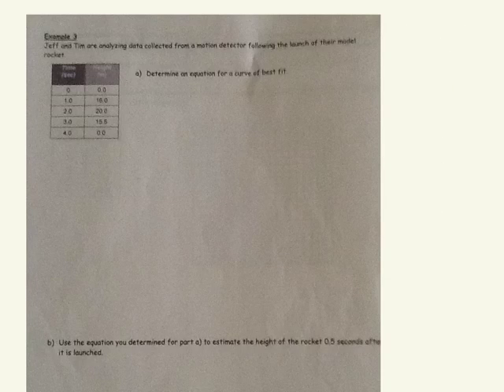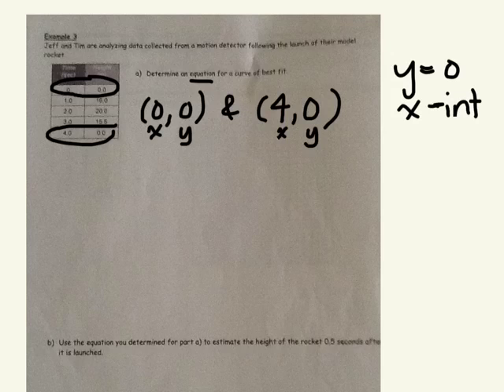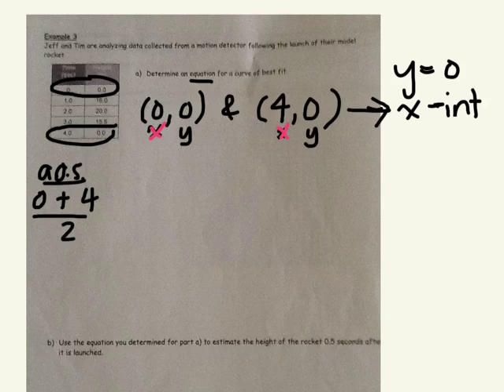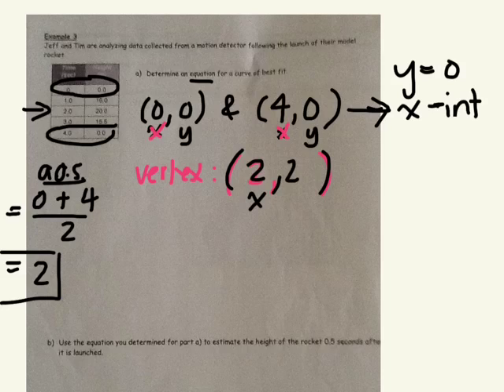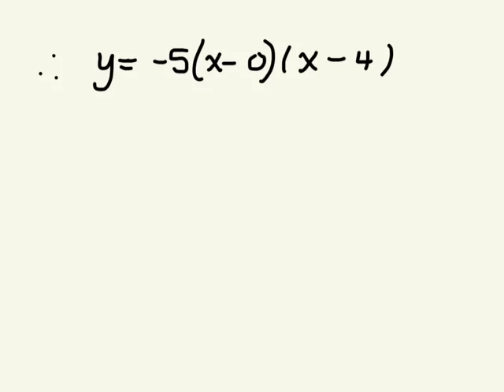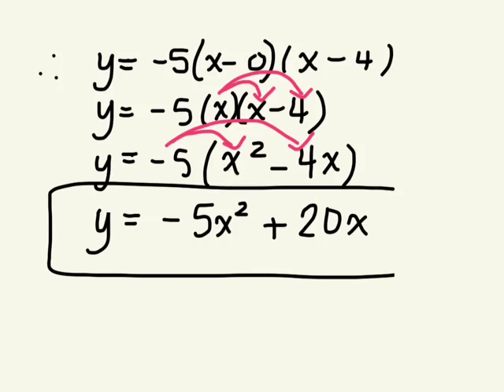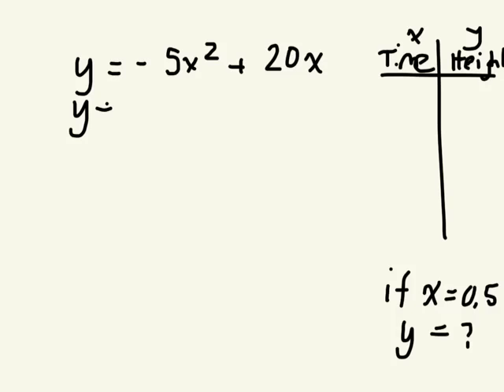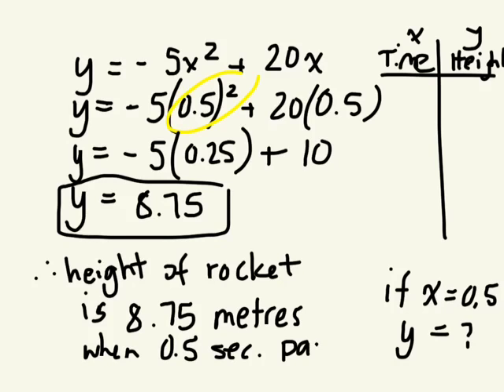How to solve a Quadratic Model 3.5 gr 10 academic